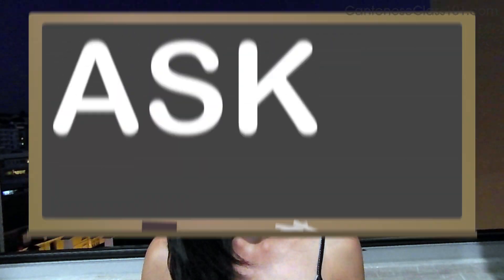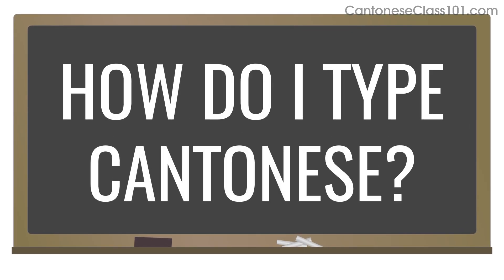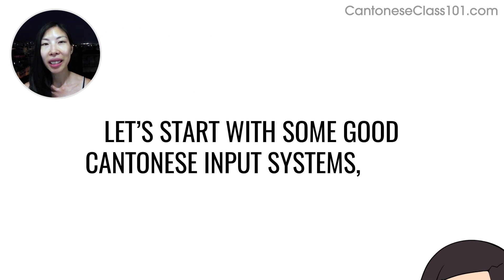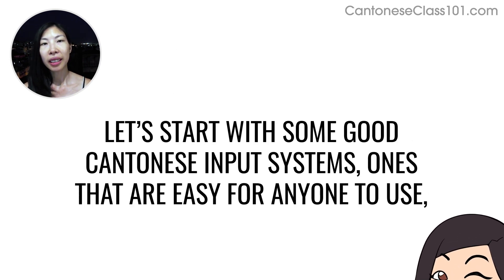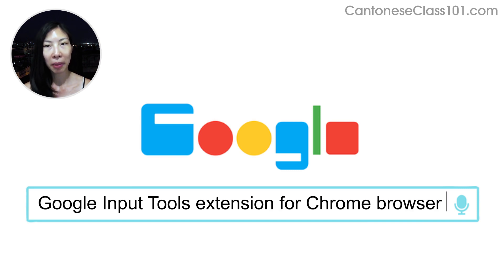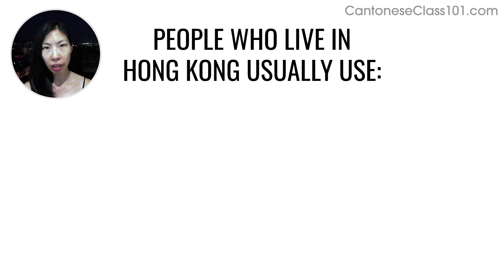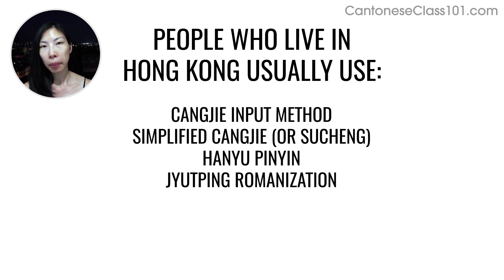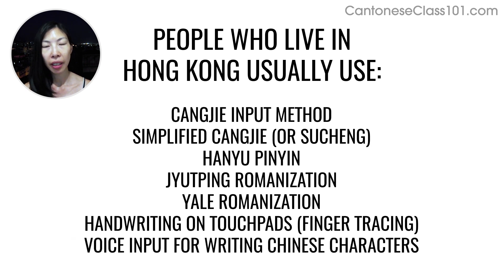How Can I Type Cantonese?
Finally Get Fluent in Cantonese with PERSONALIZED Lessons. ↓ Check how below ↓

Step 3: Start learning Cantonese the fast, fun and easy way!

Save 20% on FULL Access to CantoneseClass101 with your YOUTUBE coupon for All subscriptions